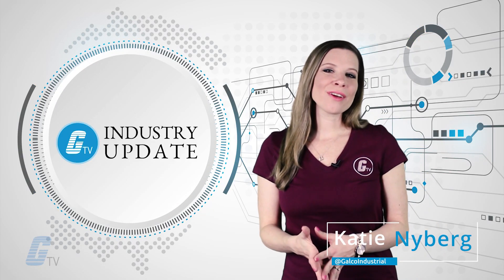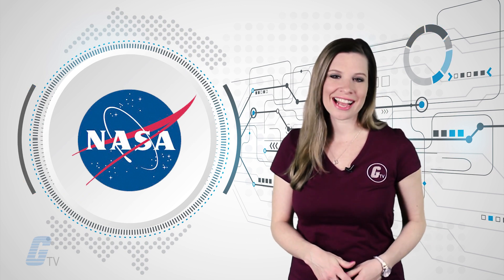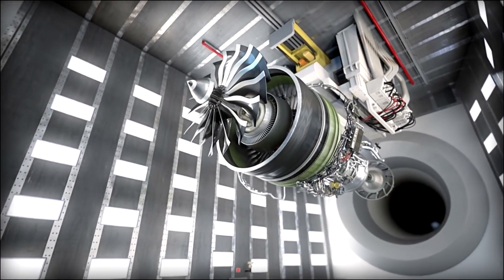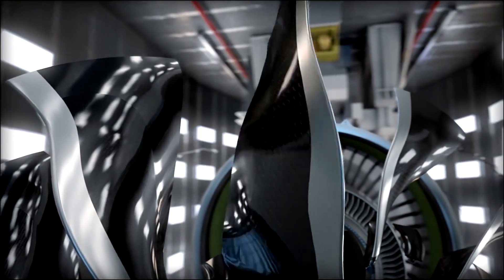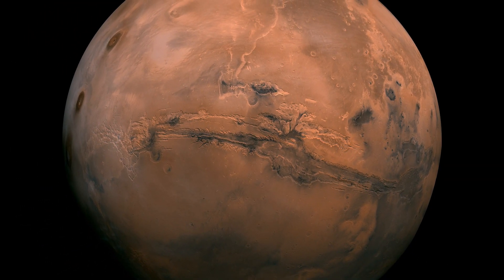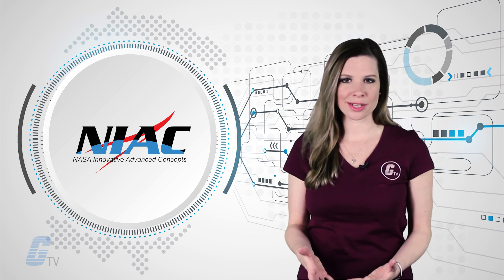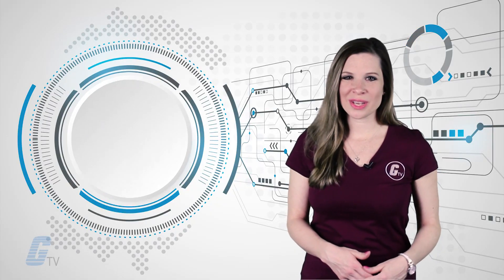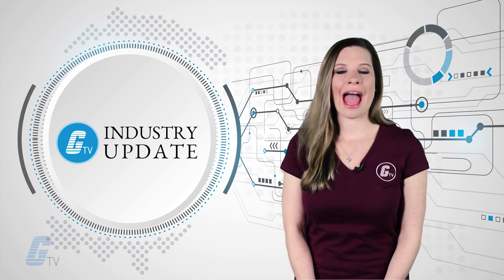NASA's newest round of funding for Innovative Space Technologies | Galco